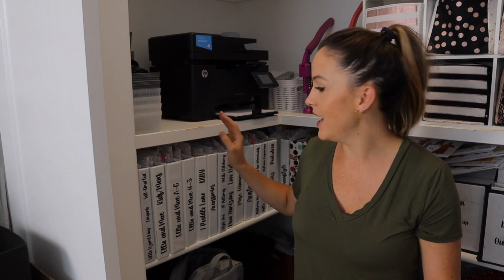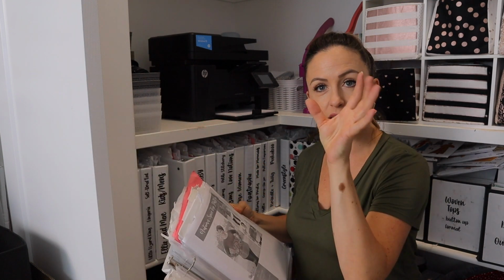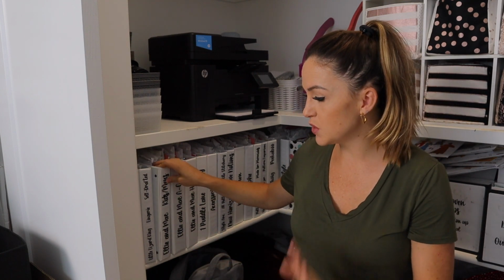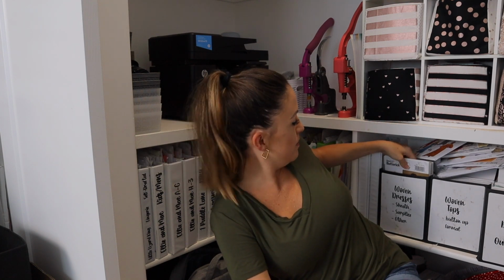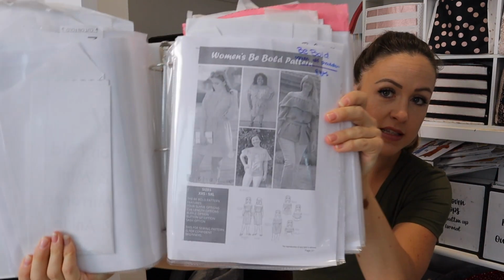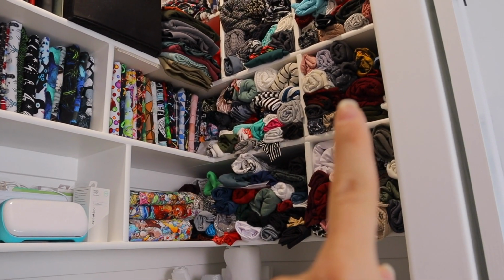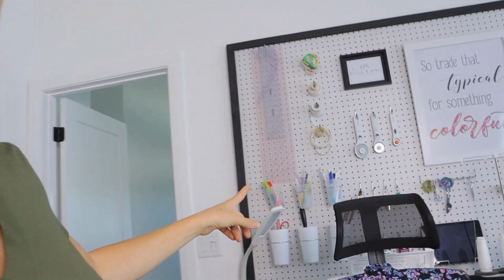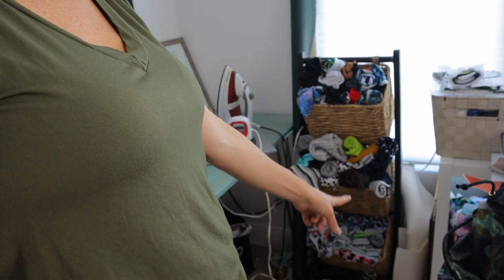Organizing Our Patterns And Fabrics!!!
Organization can be a big struggle for us crafty peeps. Here are some tips and tricks on organizing our patterns and fabrics!

Ellie and Mac PDF Sewing Patterns - ellieandmac.com